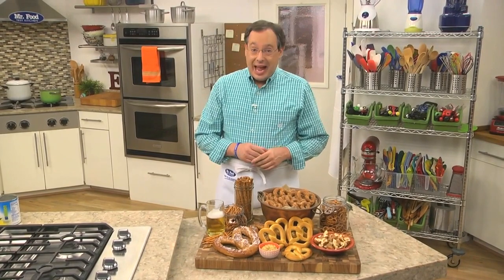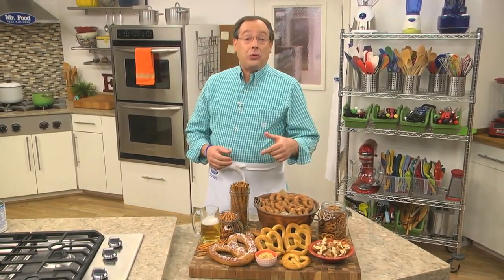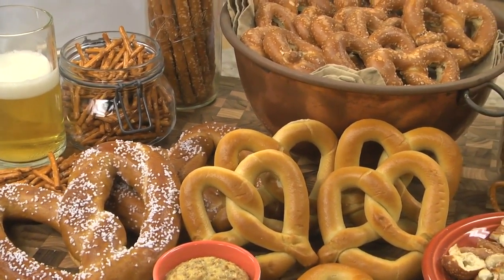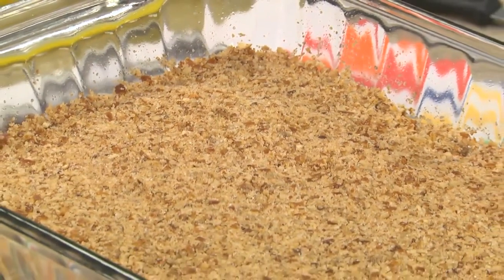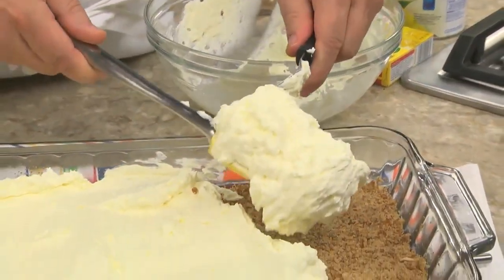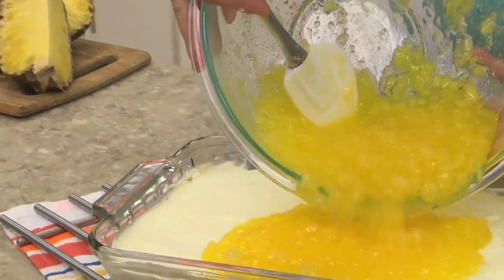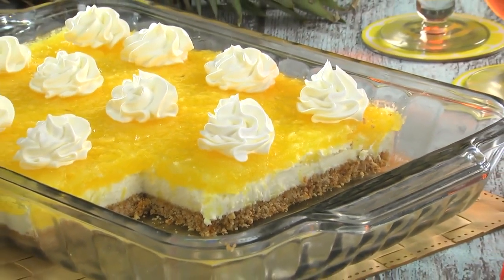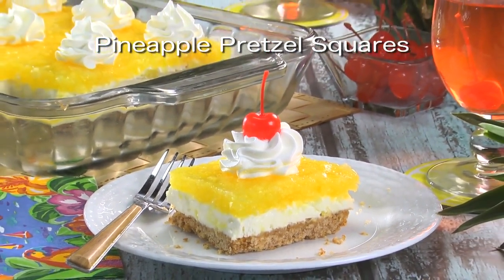Mr Food: Pineapple pretzel squares